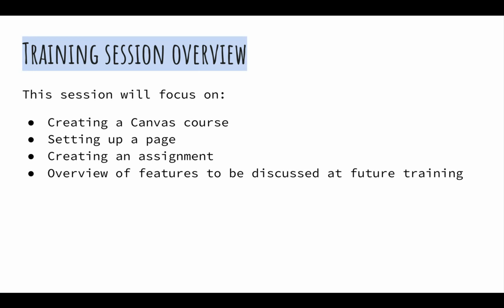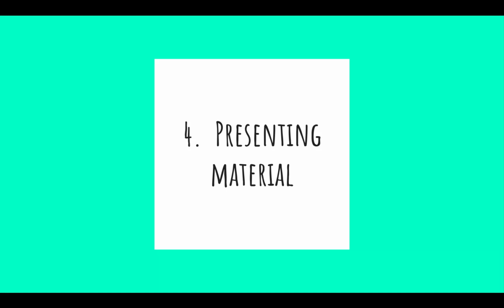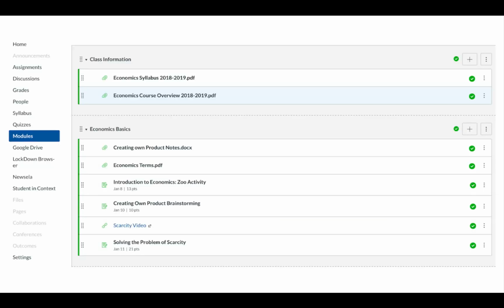Untitled presentation Google Slides 1